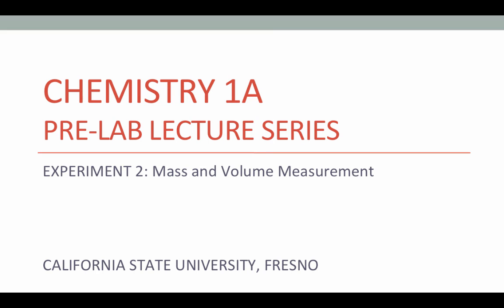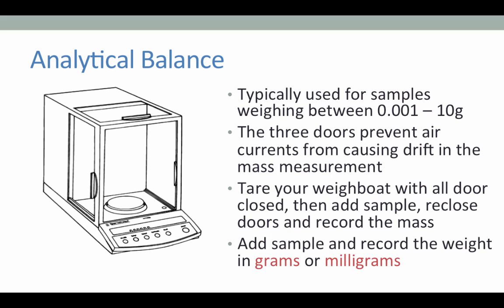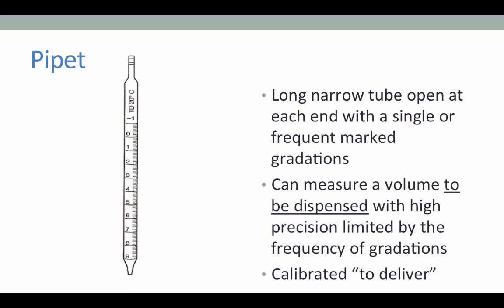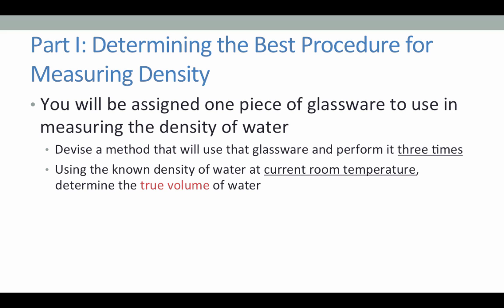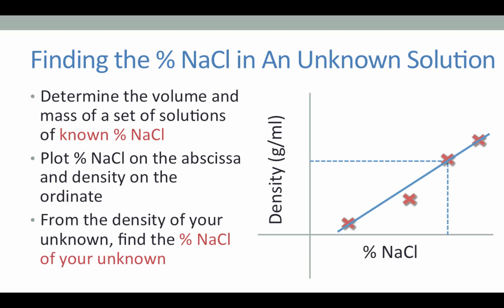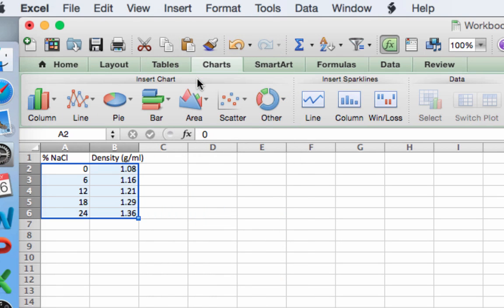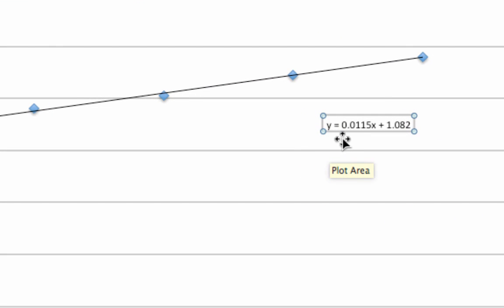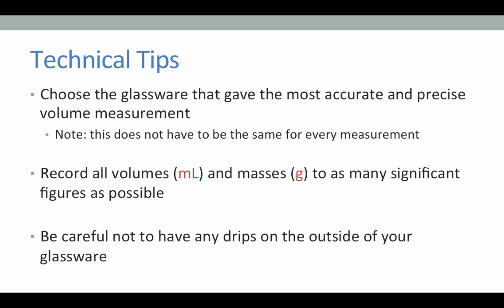Expt 2 Mass and Volume Measurement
Pre-Lab Lecture Video for Expt 2 Mass and Volume Measurement